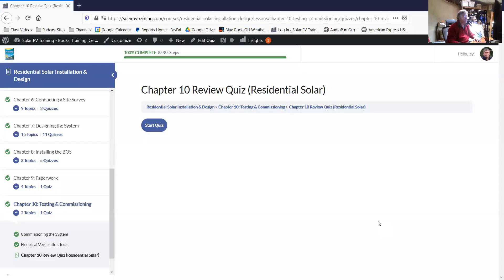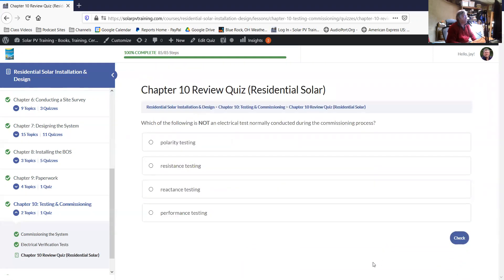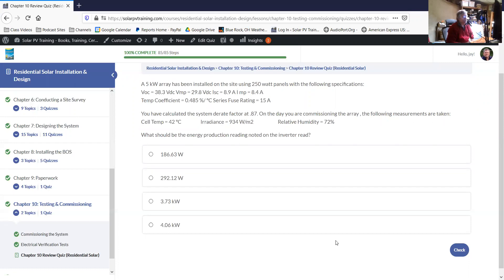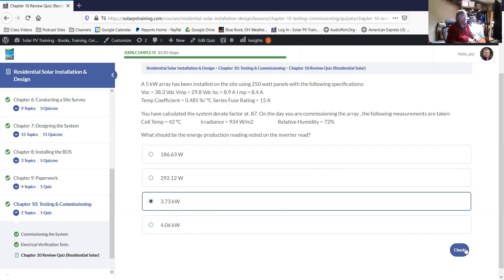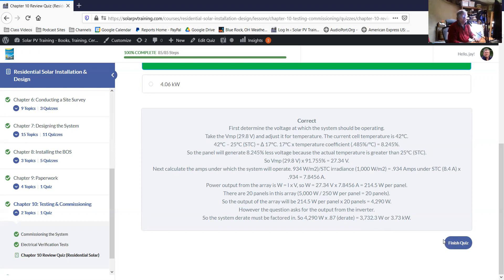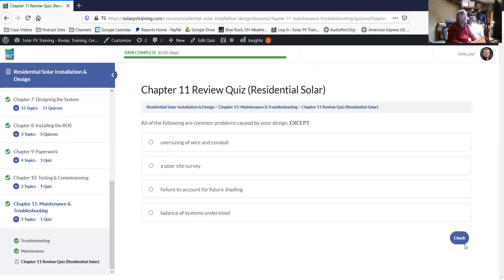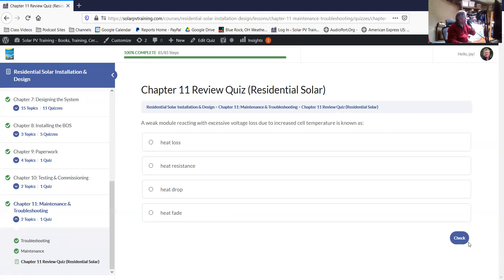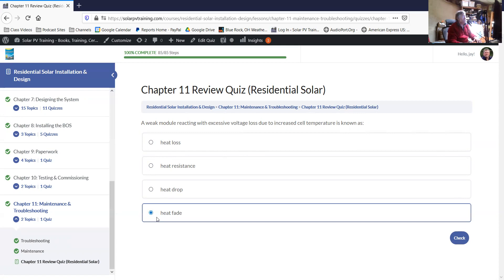PV Class Review - Chapters 10 and 11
Video of review session for Chapter 10 and 11